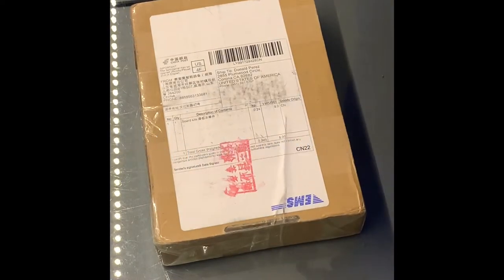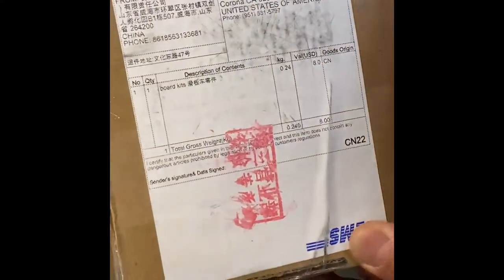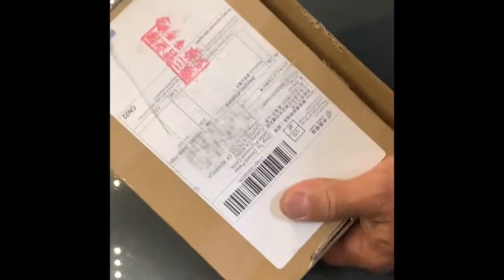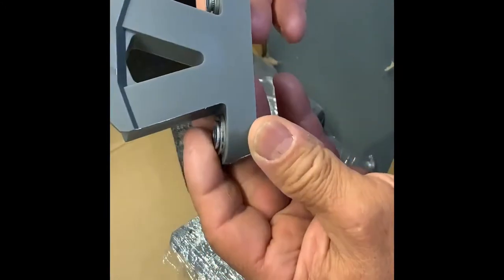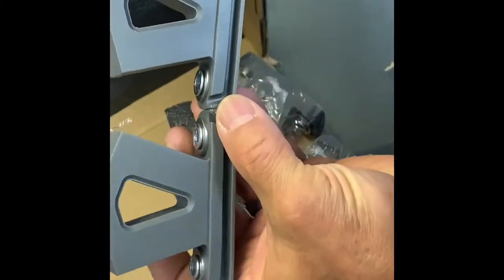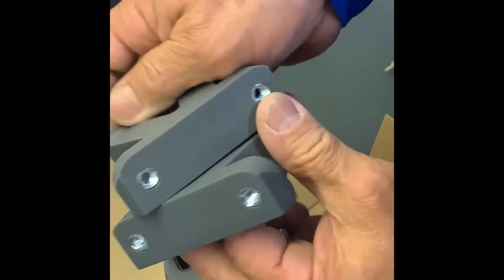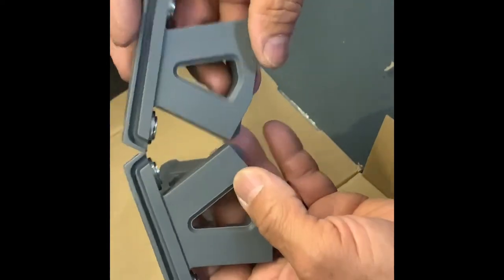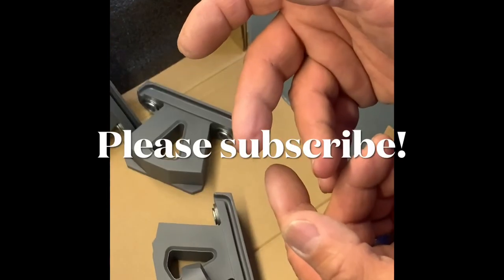DRC’s Propel Endeavor Pro Bushing Unboxing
DRC productions. I ordered these bushings months ago (feels like it) and have been patiently waiting. They arrived. Here is the package and it’s contents in all its glory. I ordered one set of grey 85 durometer bushings and one white set of 80 durometer. I received two grey sets and will contact Propel to see about getting the white set of bushings for my ride test. Let’s see how customer support works. Cheers!